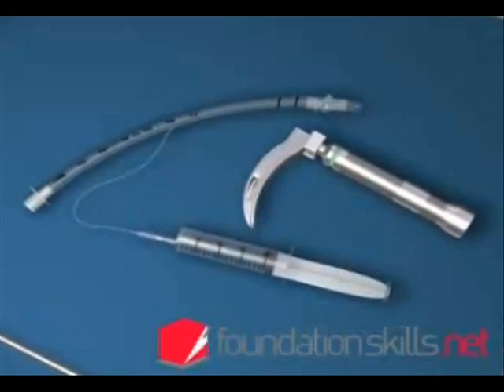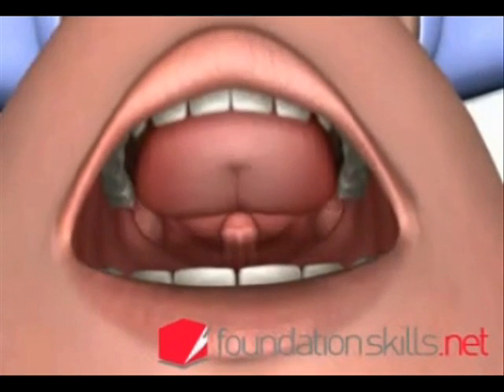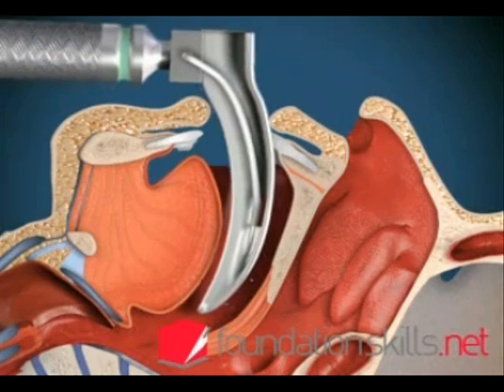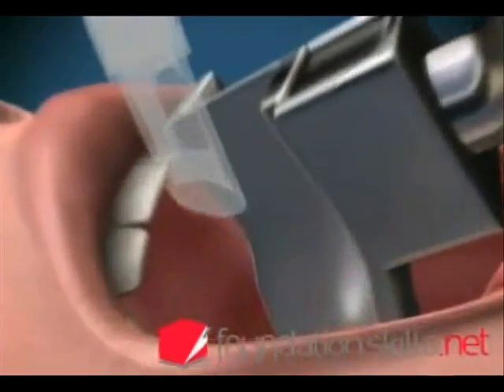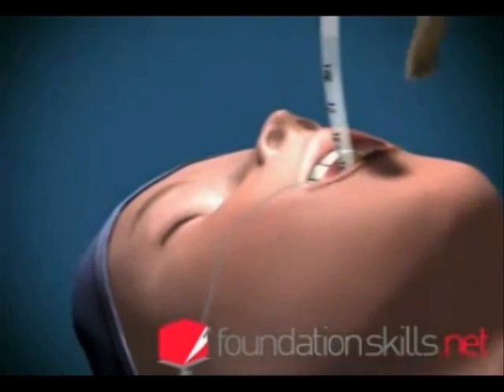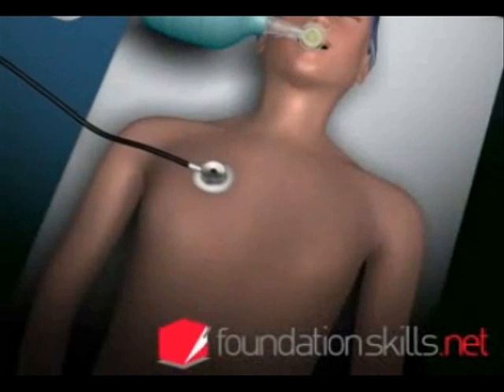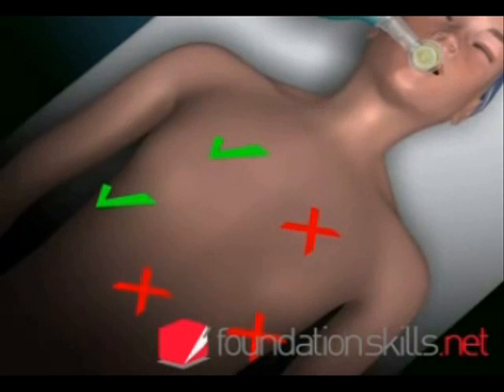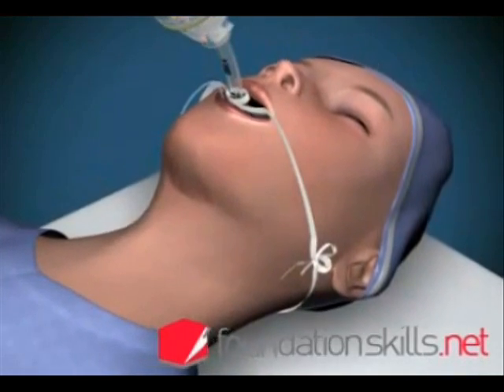3D моделирование Интубация трахеи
Видео ролик 3D моделирование Интубация трахеи.
На видео ролике показана методика интубации трахеи.
Видео сделано с помощью компьютерного 3D моделирования.